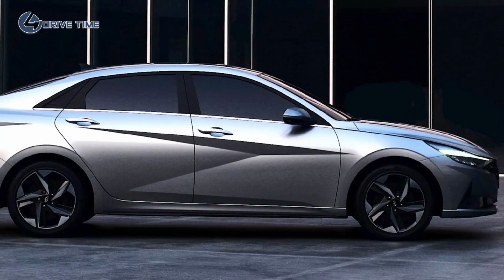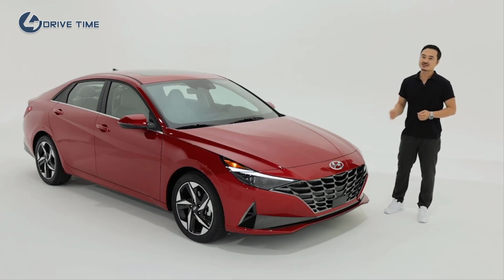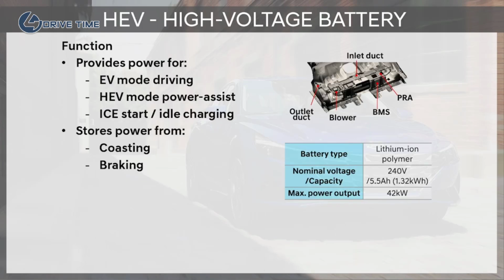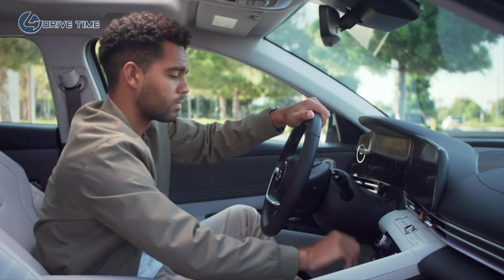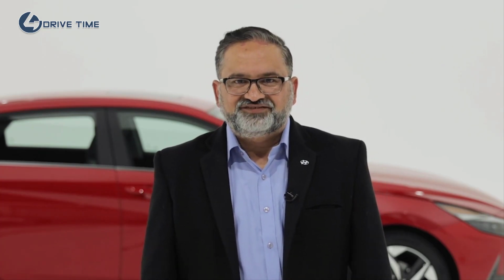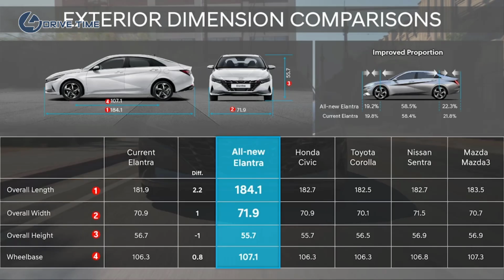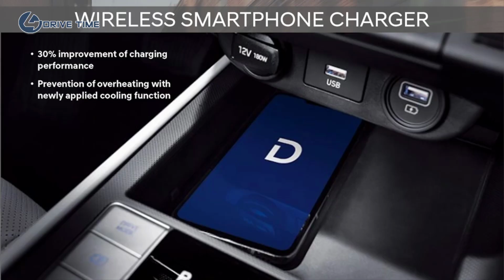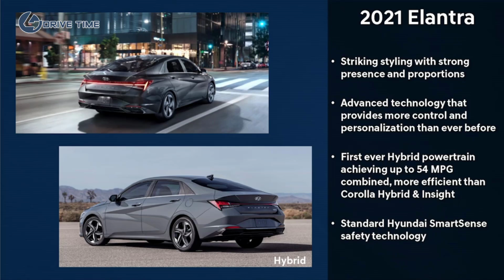2021 Hyundai Elantra (Product Presentation) Perfect Compact Sedan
2021 Hyundai Elantra (U.S specs) All You Need To Know

Exterior design: 00:00
Interior design: 03:14
Powertrain Options 04:36
Infotainment & Connectivity features 09:23
Technical, Safety 14:47
Packaging & Prices 20:13